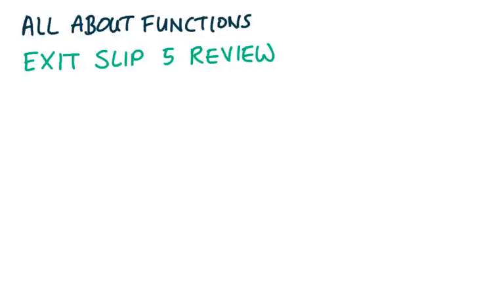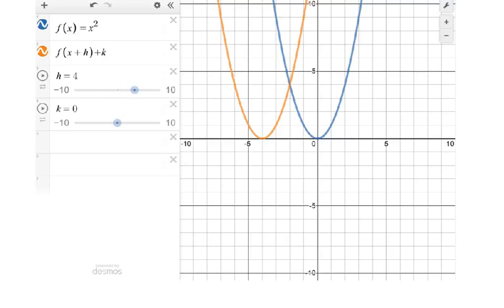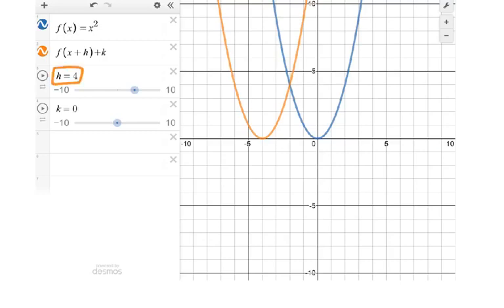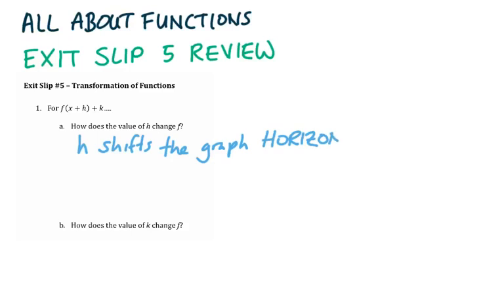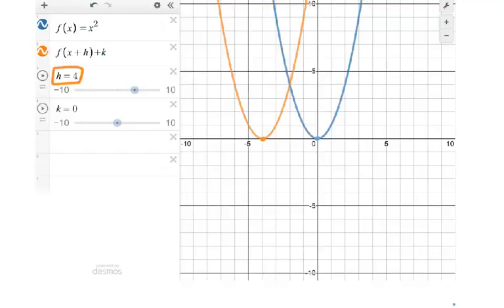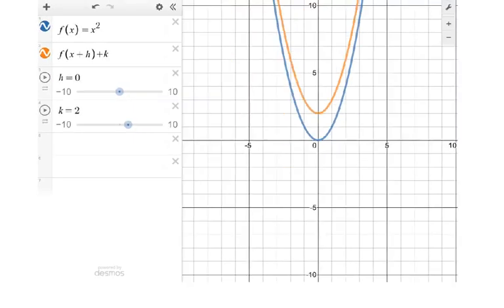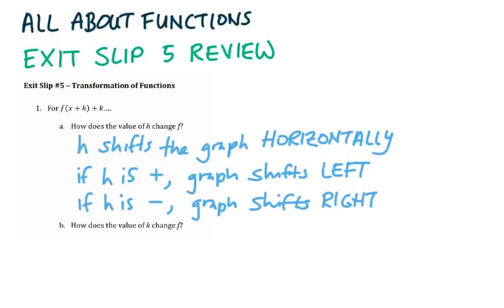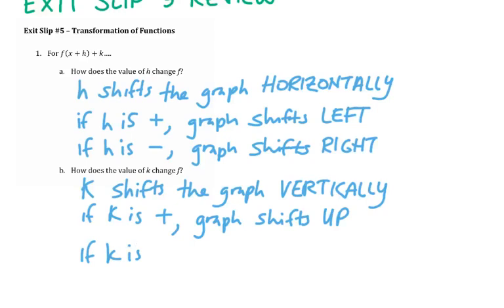Exit Slip 5 Review